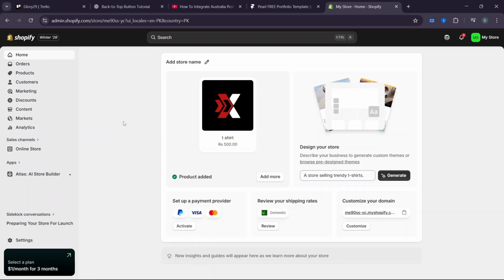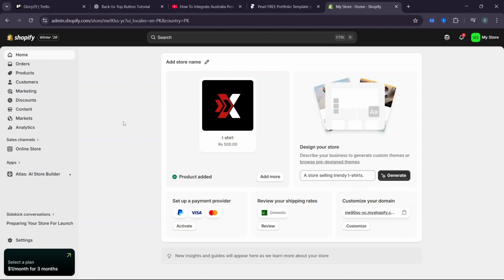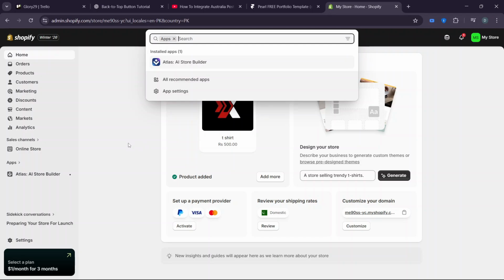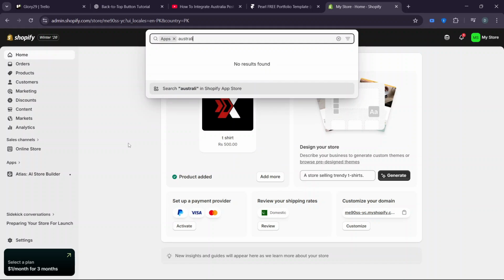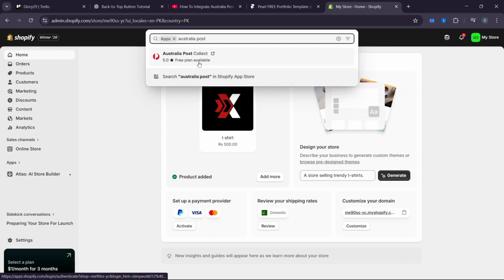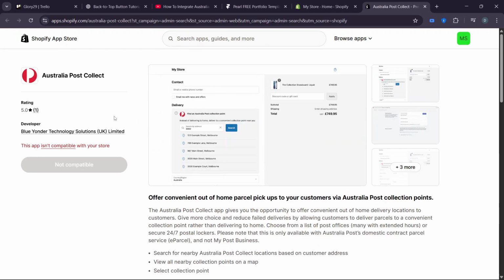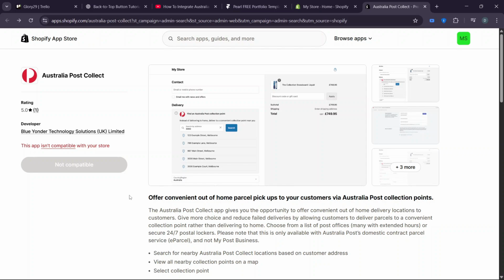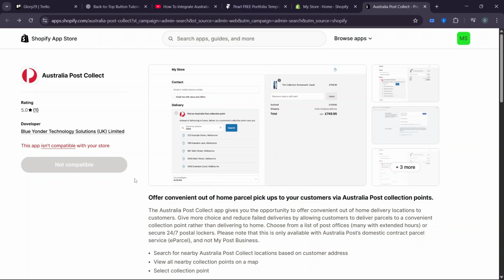How to Integrate Australia Post with Shopify (Full Guide) 2026!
In this comprehensive guide I will show you how to integrate Australia post with shopify step by step tutorial in 2026! Learn how to integrate Australia Post with Shopify to offer accurate shipping rates and streamlined delivery options to your customers. This guide walks you through setting up Australia Post services, connecting APIs or apps, and configuring shipping zones and rates. You’ll also discover tips for tracking shipments and improving delivery transparency. Additionally, the article covers common integration issues and how to troubleshoot them. By the end, you’ll be able to manage shipping efficiently with Australia Post and Shopify working together.